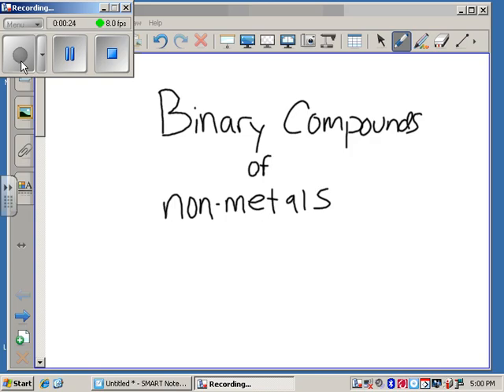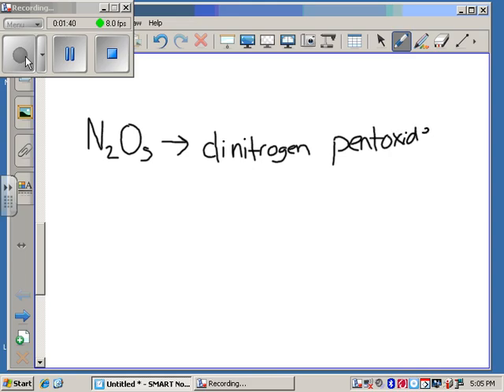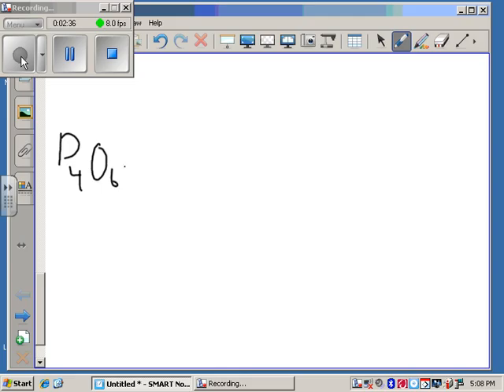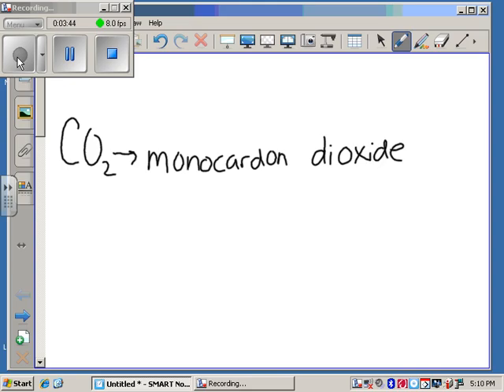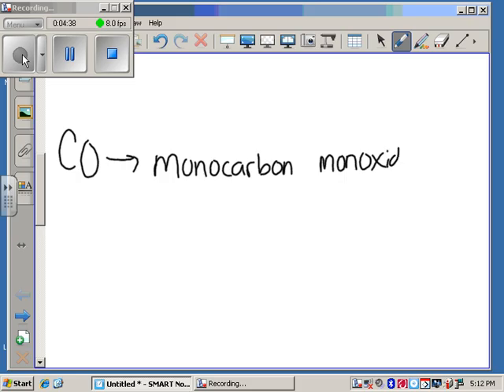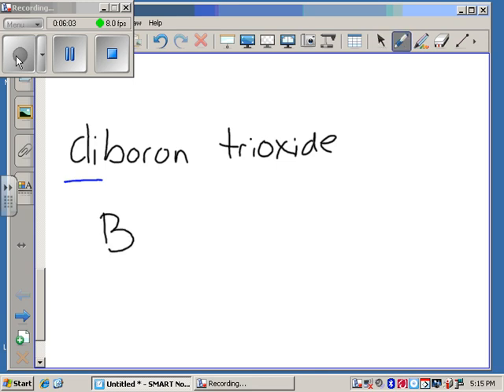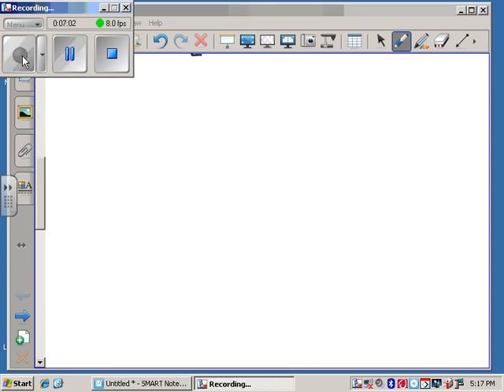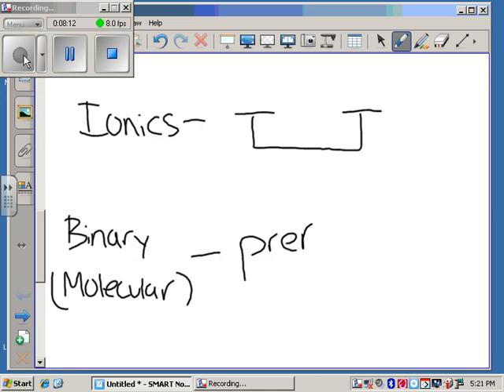binary molecular naming formulas